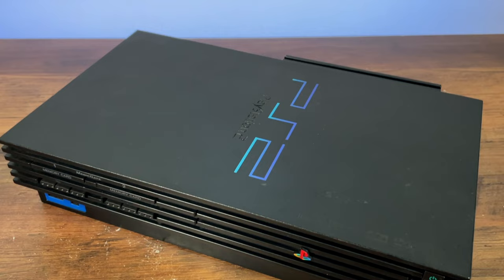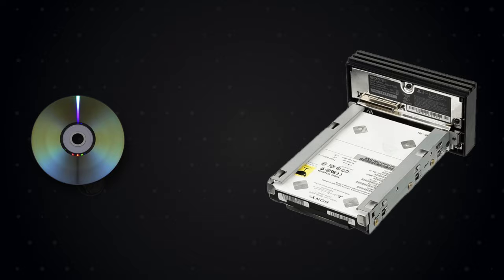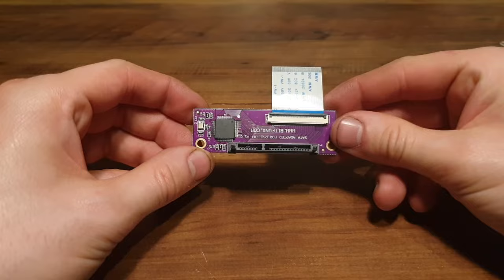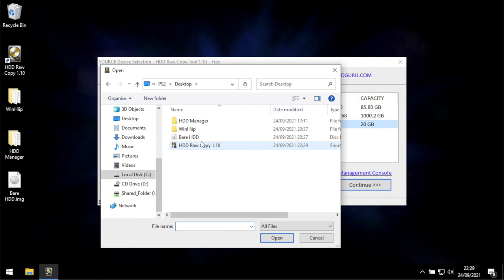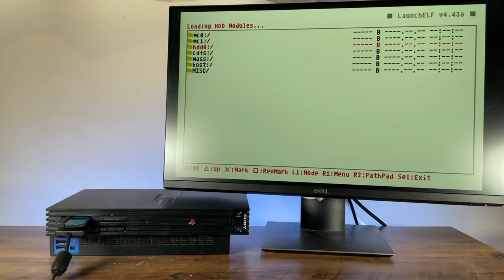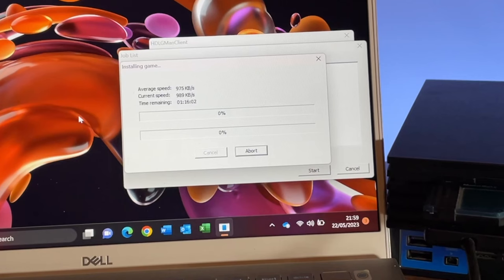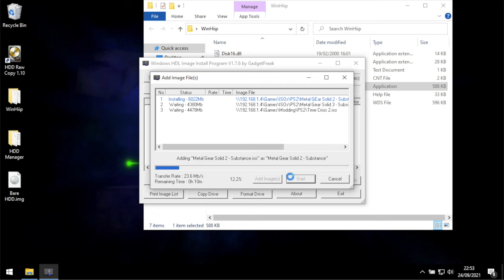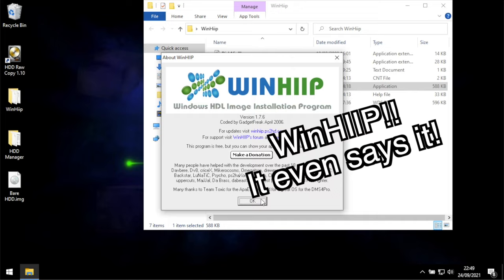PS2 HDD Loading - My Experience with it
NOTE: This video was made and released prior to OPL being updated to support ExFAT, which I cover in this later episode:

In this video I give my thoughts and personal expereinces in HDD loading on the PS2. *NOTE THIS IS NOT A TUTORIAL!*

I also realise that not everyone will experience the issues I have noted, but I thought that they were worth mentioning in any case, but I would love to hear about your experiences and how you get on with HDD Loading!

● Support the corner!

● Theres also an official NRC Discord server, come and join us!

● Chapters:
0:00: Intro Skit
0:15: Introduction
1:57: FreeMCBoot
3:36: SATA HDD drive connector install
5:27: Formatting drive for games
5:47: Using FreeHDDBoot image
7:49: Installing Games
11:13: Wishing it were easier
12:45: Conclusion
13:18: Credits

● Music in order of Appearance:
Soul and Mind - E's Jammy Jams
Ubiquitous - Diamond Ortiz
Sunshower - LATASHÅ
Seratonin from the Sun - RAGE

● Episode Links
None due to copyright law.